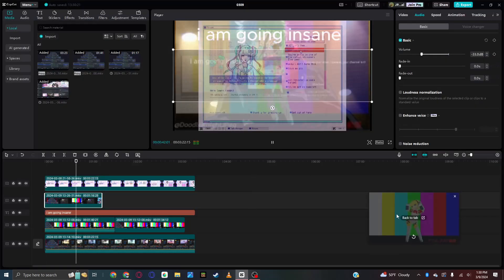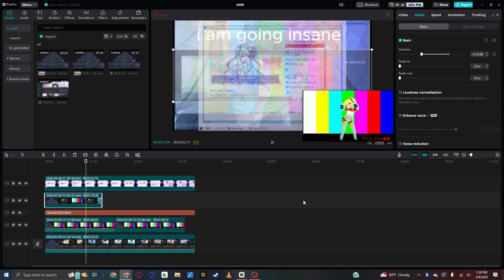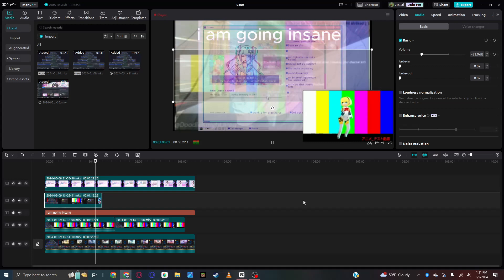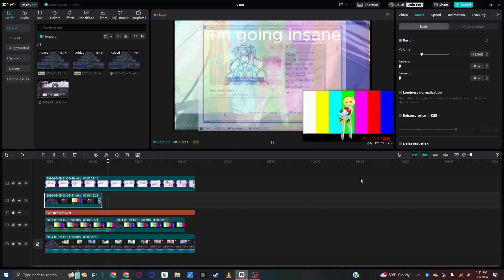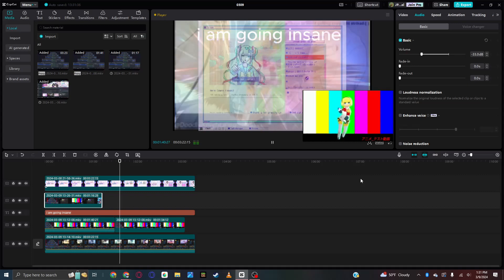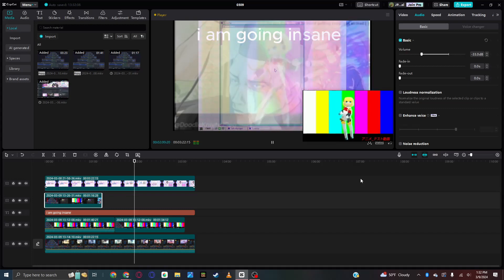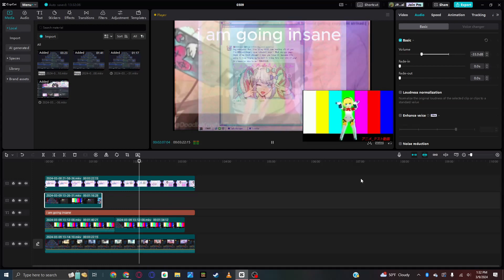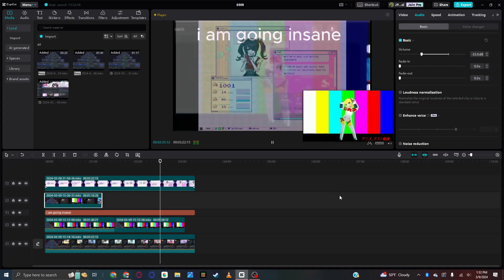CHECK IT OUT IM IN THE HOUSE LIKE A CARPET